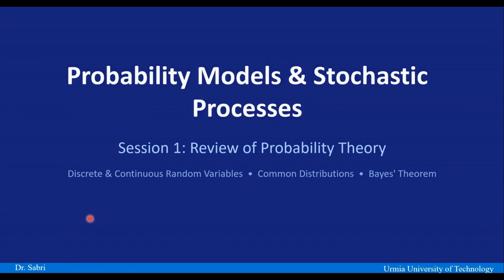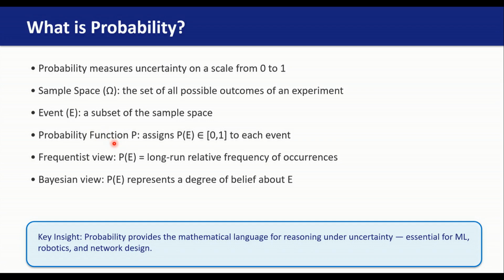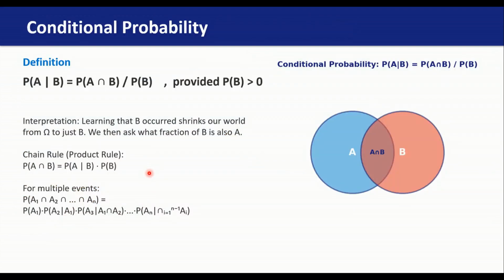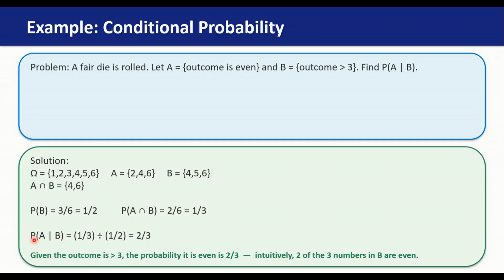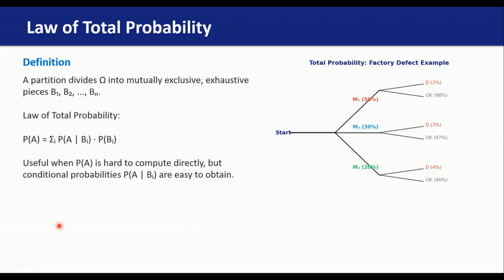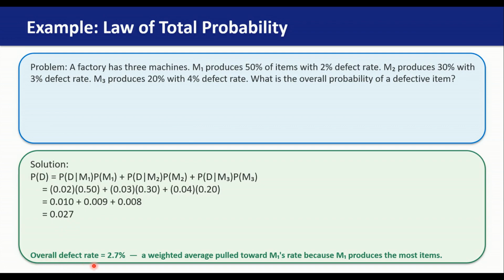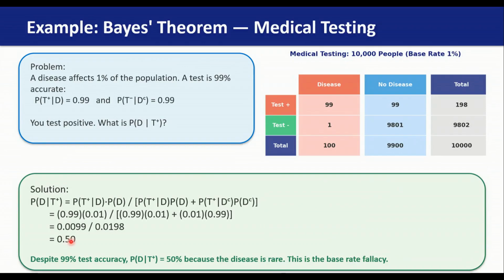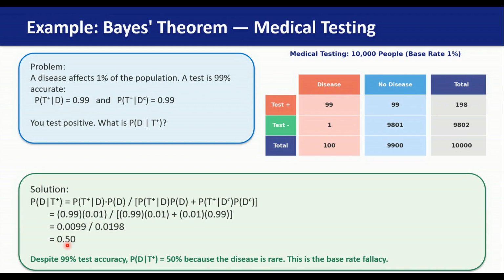أنظمة الشبكات الفصل الثاني مادة النماذج الإحتمالية Probabilistic Models دكتور صبري